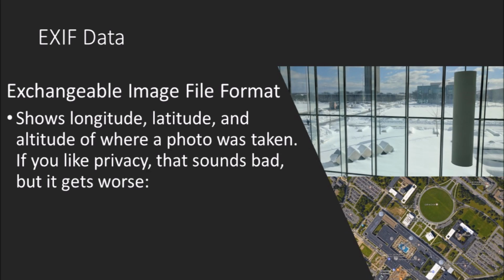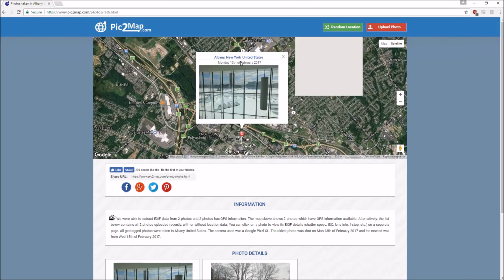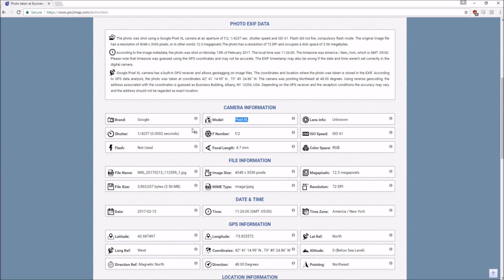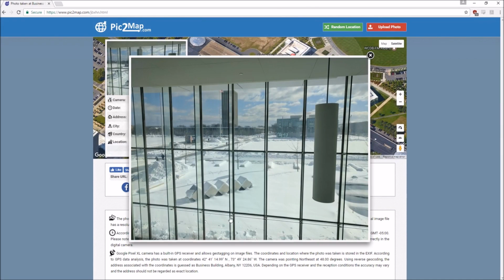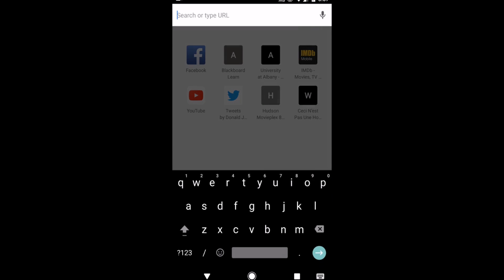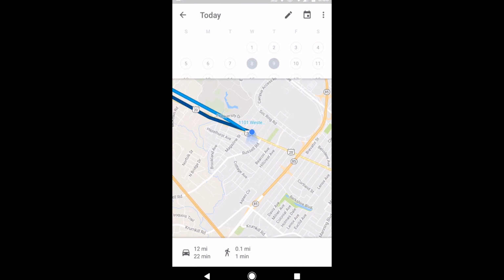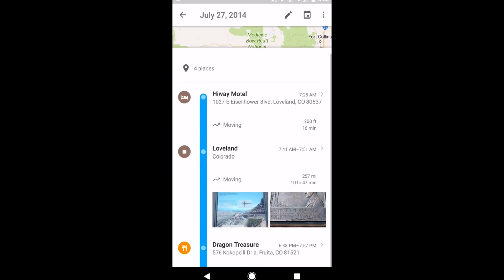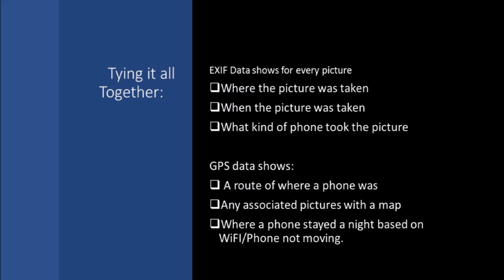Hidden Data On a User's Phone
BFOR304, Final draft of Project.